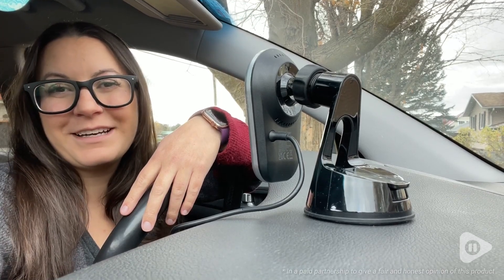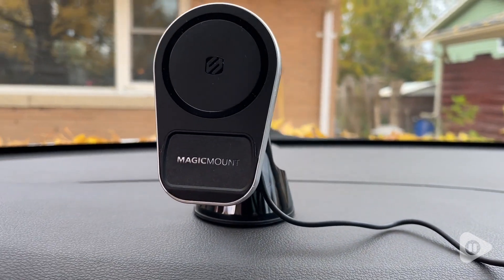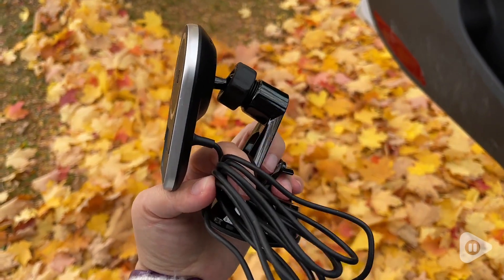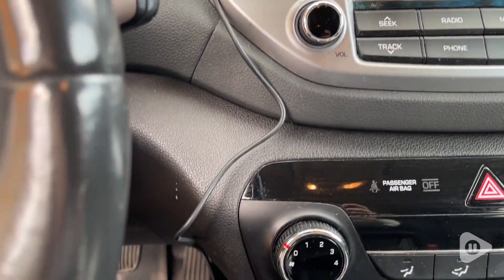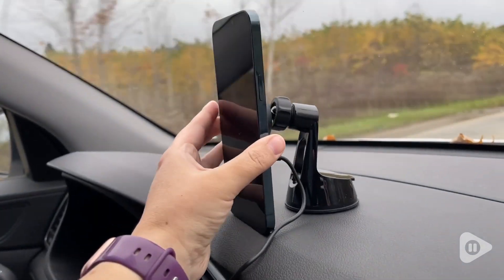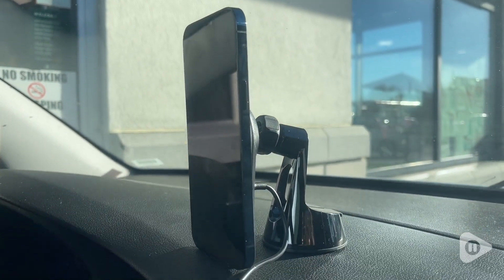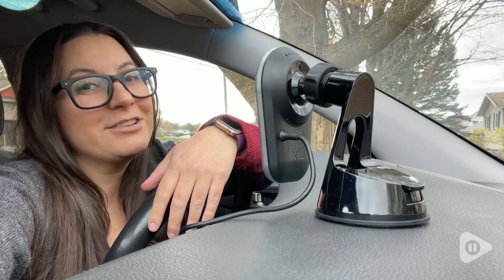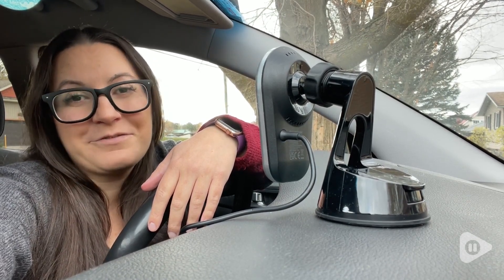Scosche Wireless Phone Mount for Cars | Our Point Of View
Scosche Wireless Phone Mount for Cars

(Commissionable Links)

FAST CHARGING: Our specially designed mount head allows you to safely secure and charge an iPhone 12 and later with MagSafe without having to use a MagicPlate. It can be compatible with other brands with up to 15-Watts of fast wireless charging power.
ENHANCED SAFETY TECHNOLOGY: Scosche charger stands at the forefront of charging technology, ensuring not only convenience but also safety. This wireless charger incorporates advanced safety features, with Foreign Object Detection
MagSafe WIRELESS CHARGING: Say goodbye to cumbersome cables! Safely charge your devices in your car with this magnetic wireless car charger dash mount. Compatible with Qi-enabled Apple iPhones and other leading smaryphones. Stay powered on the road.
VERSATILE AND SECURE:Our Car Phone holder offers versatile and secure magnetic mounting. The StickGrip suction cup adheres to almost any flat suface for reliable hold while the 4-Axis, 360-degree adjustable head provides convenient viewing from any angle.
ULTRA-STRONG MAGNETIC CAR MOUNT: Our neodymium magnets are 30% stronger, ensuring a secure hold for your iPhone and other mobile devices. Effortlessly switch between portrait and landscape mode with the 360-degree adjustable head.